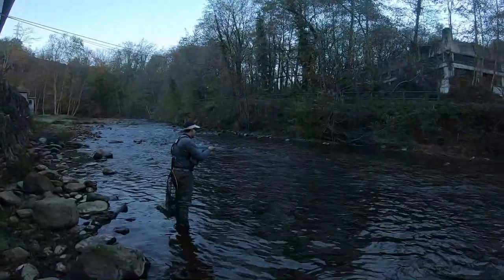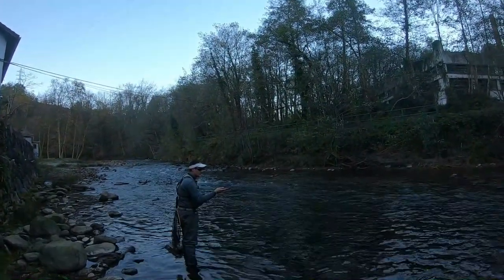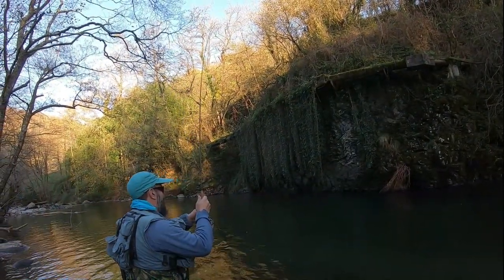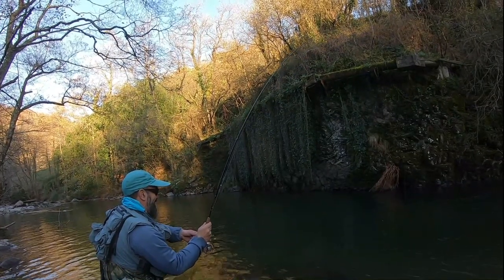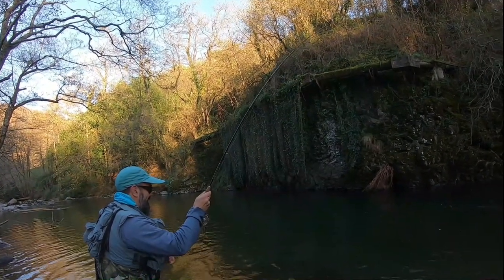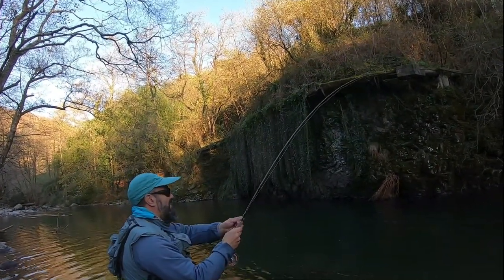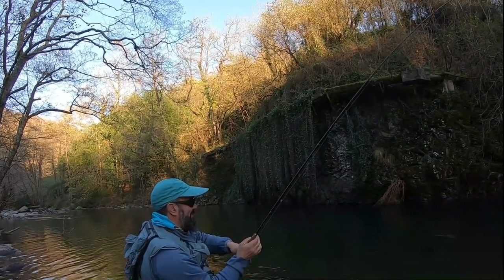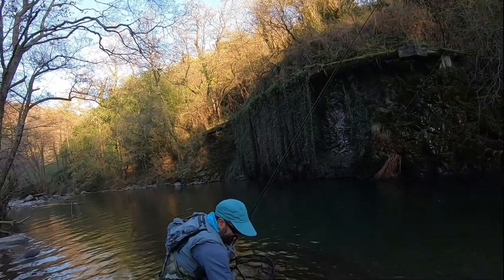Pesca con Pompón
Un breve consejo de como pescar con Pompón o imitaciones de hueva, especialmente indicados en aguas con truchas de repoblación o con presencia de salmones